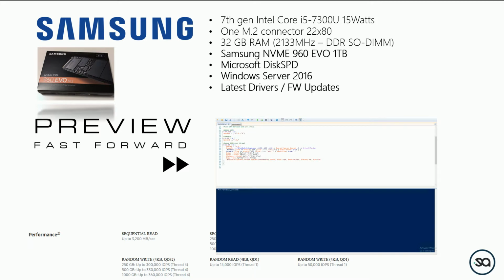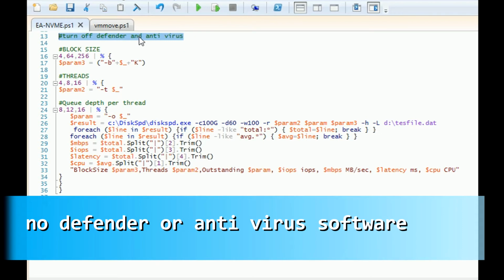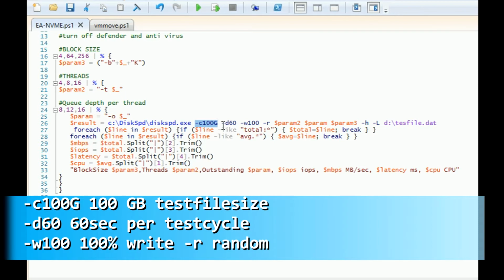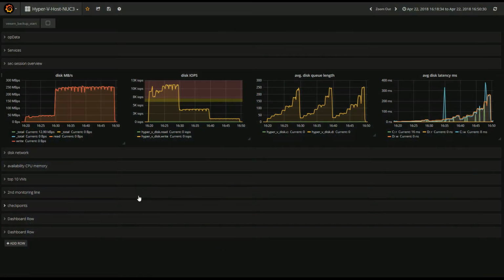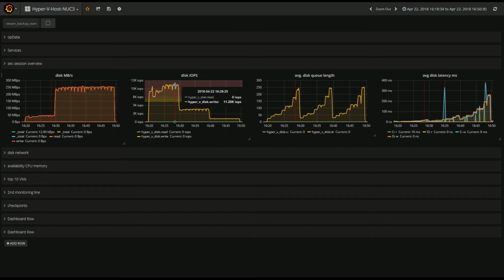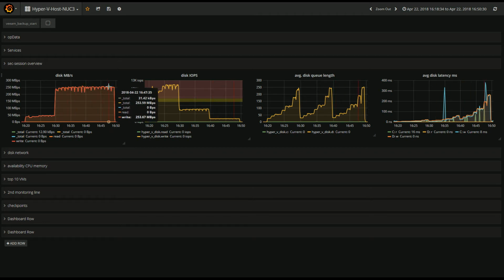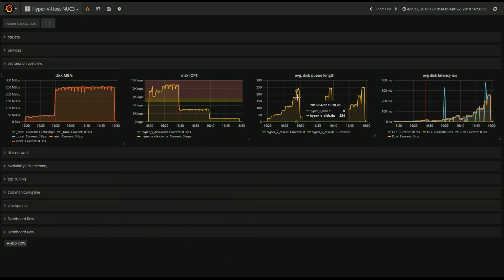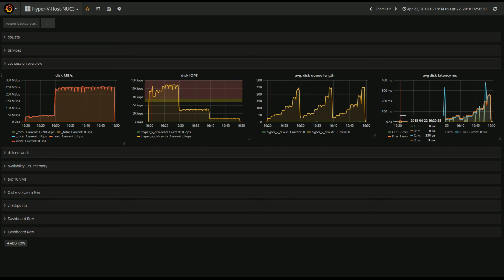S0E5 - INTEL NUC 7i5DNHE and Samsung NVME M2 960 EVO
In this Workshop you‘ll see how much performance can be gathered out of an NVME in an Intel NUC.